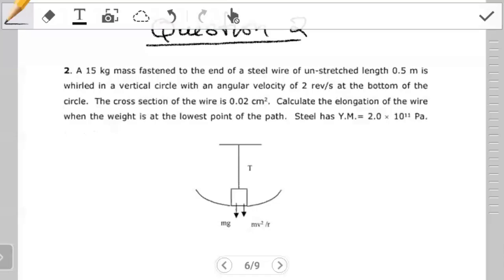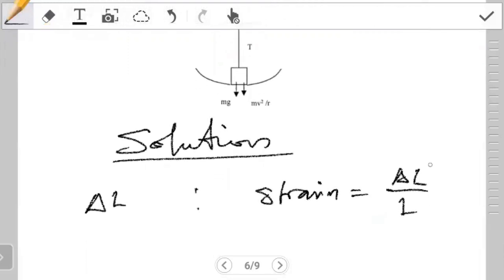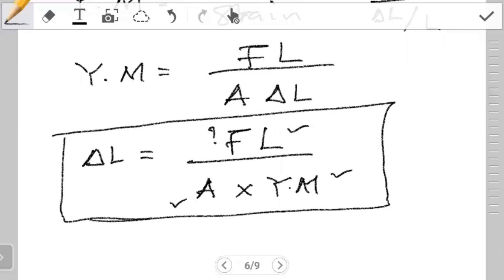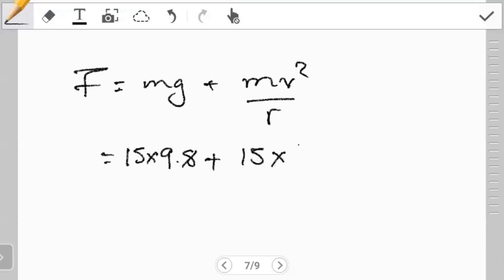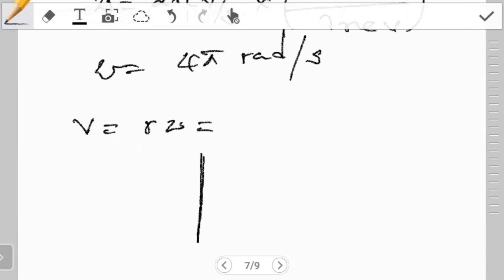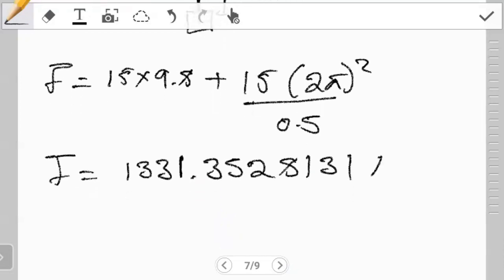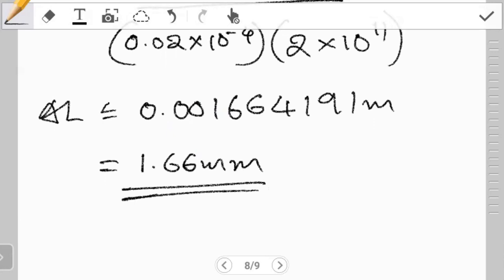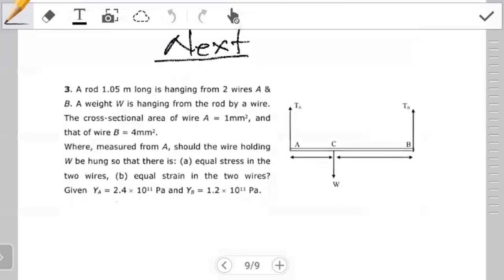Calculations on Young's modulus